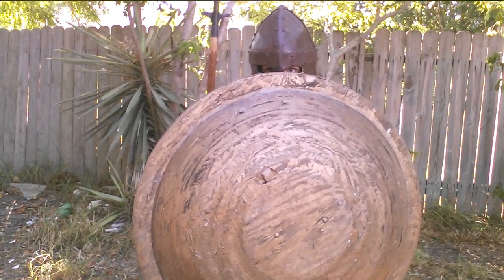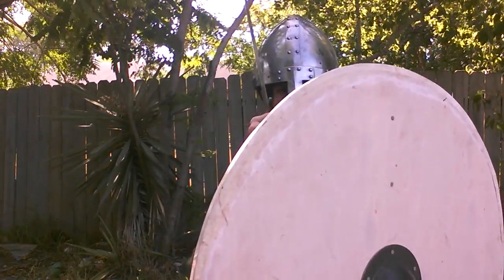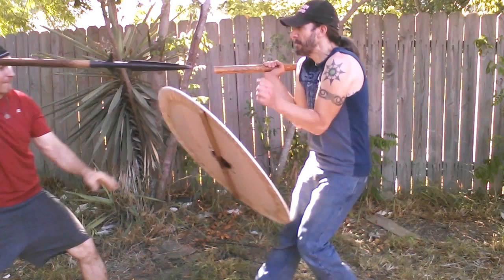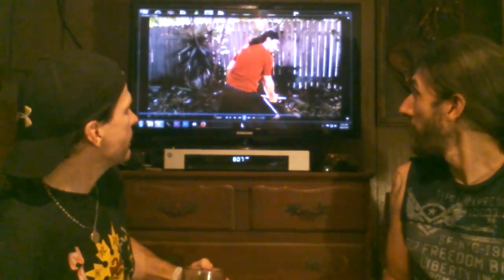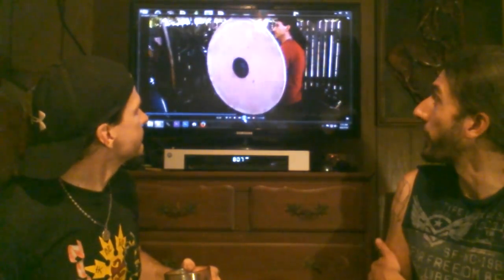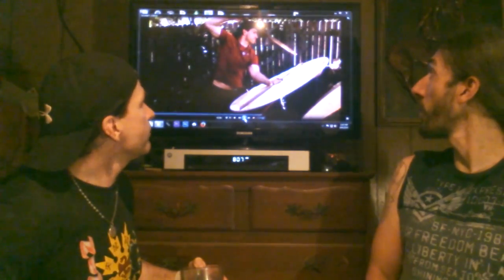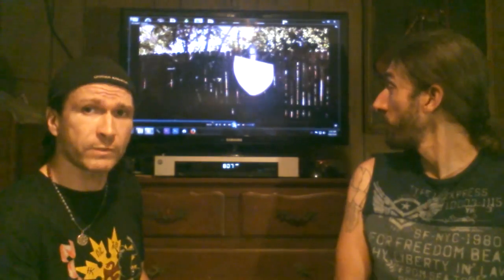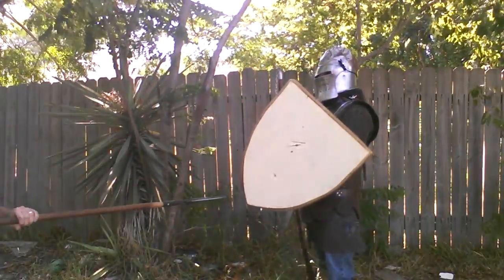The pros and cons of center-grip vs. strapped shields reply to Skallagrim Nilsson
This is a reply too

Thrand and Eldgrim reply to Skallagrim Nilsson's Video about comparing shields.They test historical shields and demonstrated advantages and disadvantages and well explain why they were used.